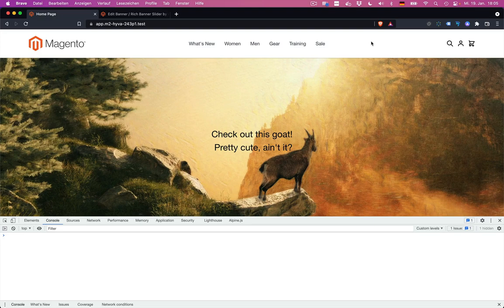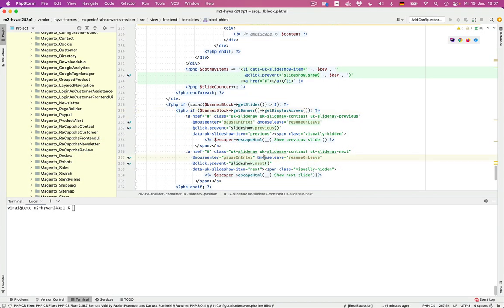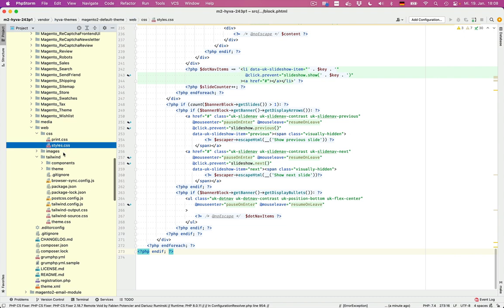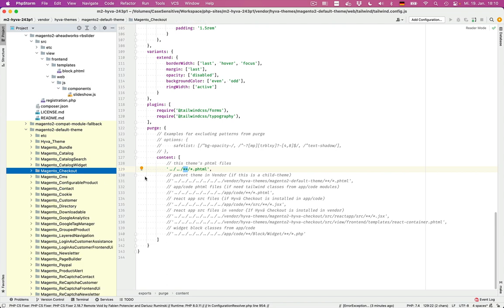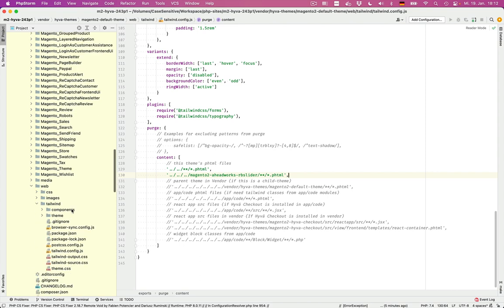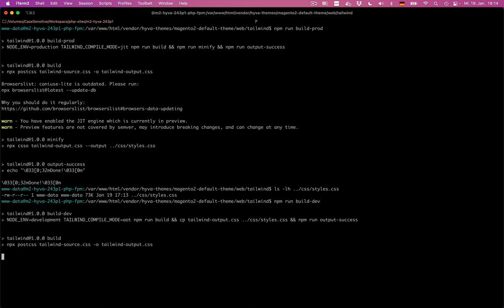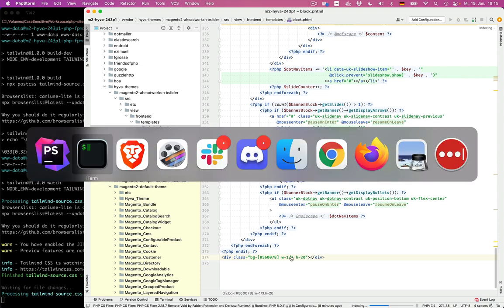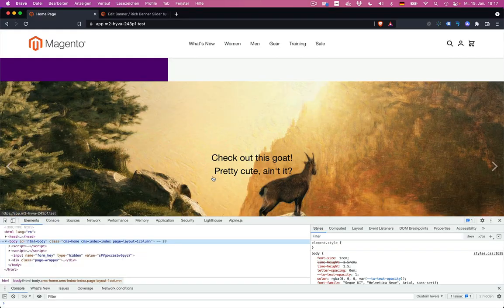[28] Generating the TailwindCSS styles.css file (Compatibility Module Development)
How to configure and run the tailwindcss build commands.